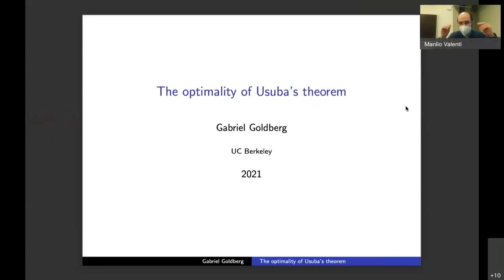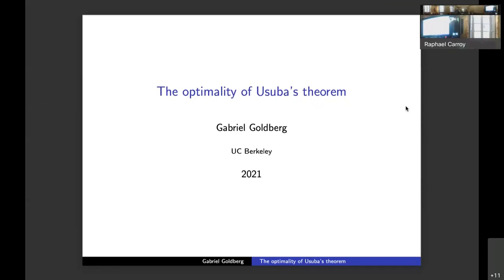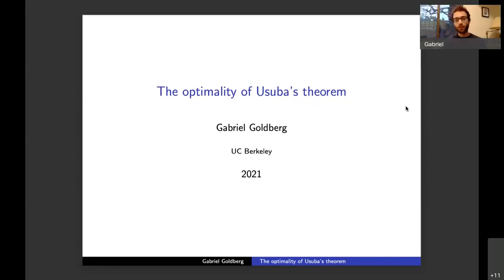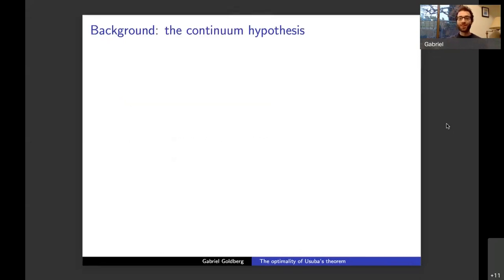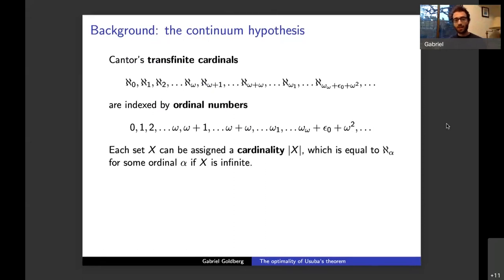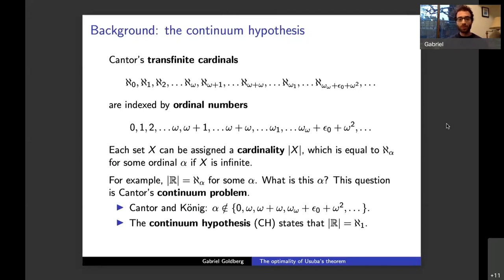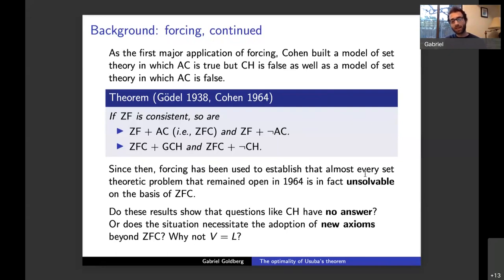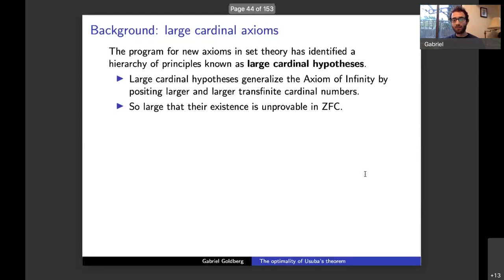03/12/2021 - Gabriel Goldberg, "The optimality of Usuba's theorem"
Cross-Alps Logic Seminar recorded on the 3rd of December 2021.